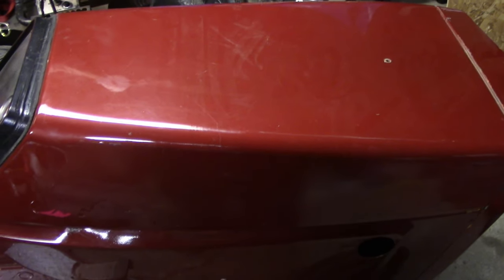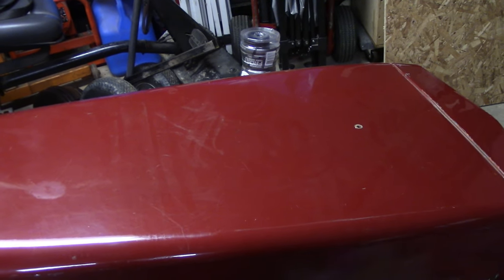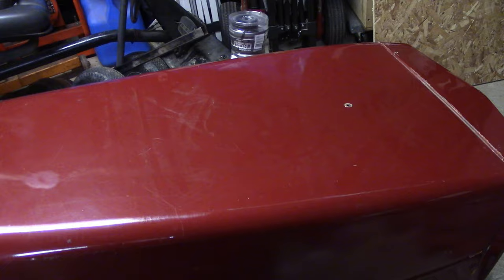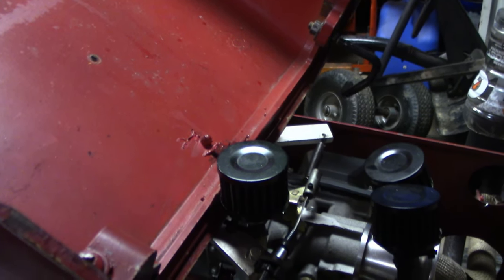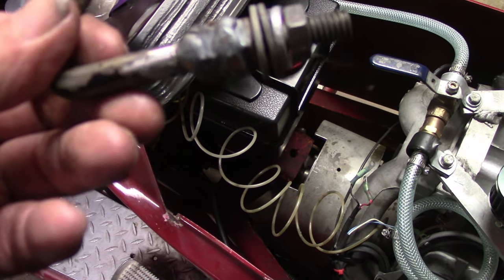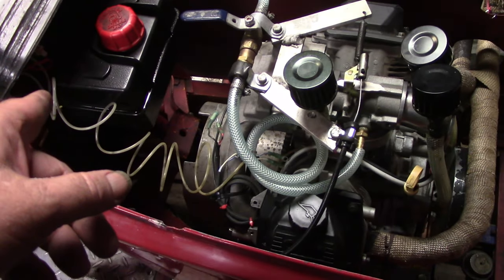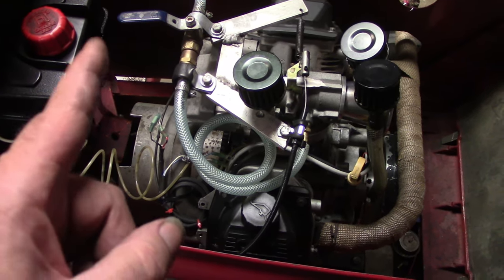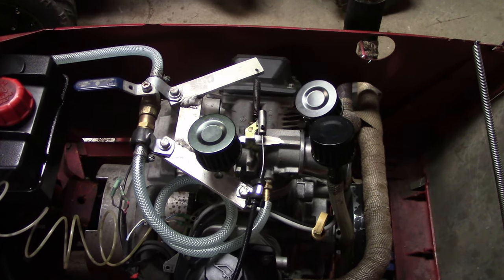Working on PlanB and other projects in the shop.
Pulling season is over and it is time to get busy on our winter projects.